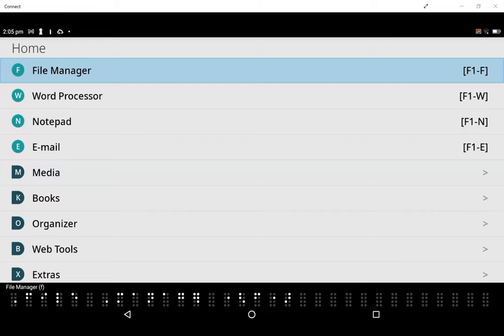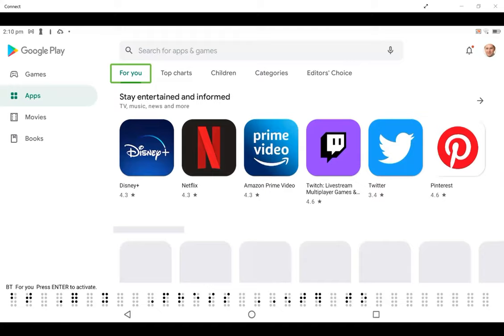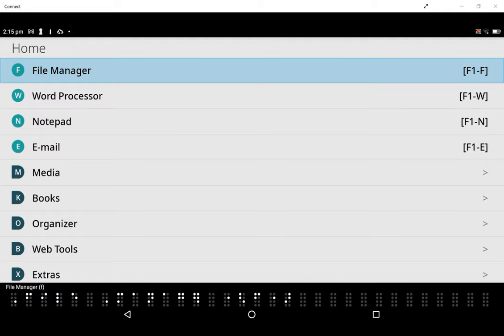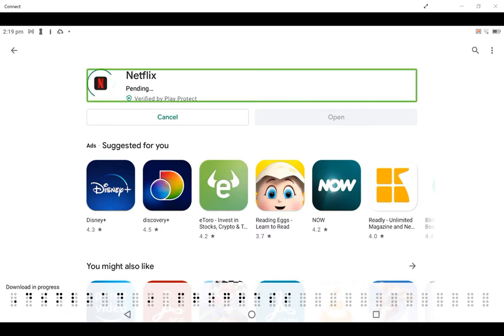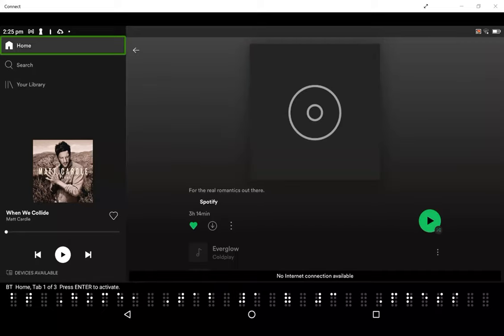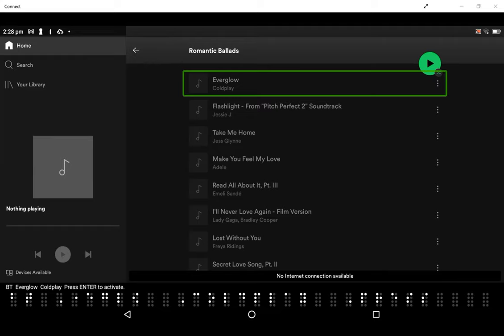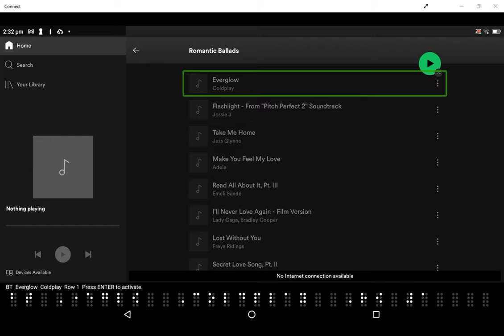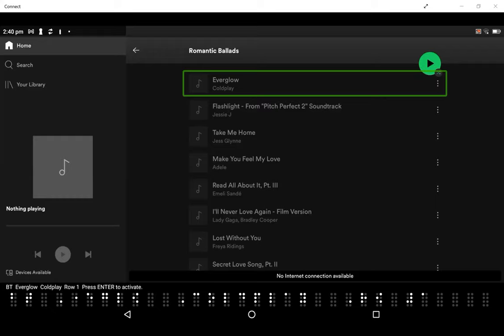Getting to know your new BrailleSense 6: Downloading Android apps from Google Play Store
In this session, Stuart takes us through downloading apps from the Google Play Store.